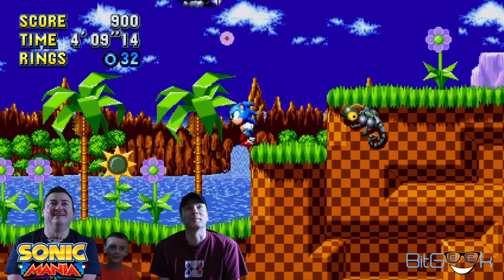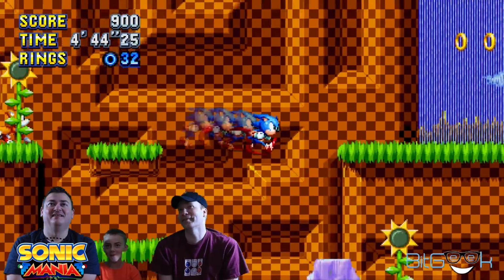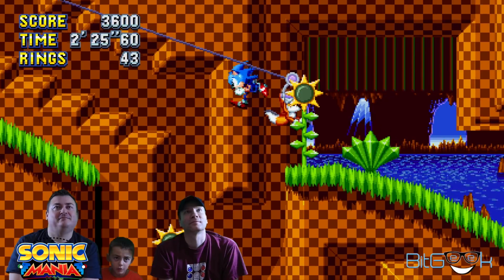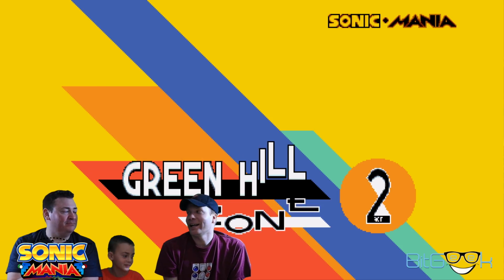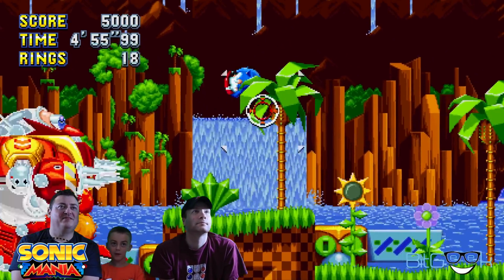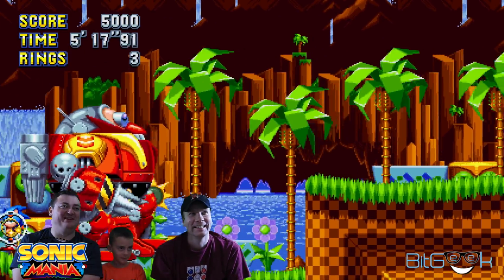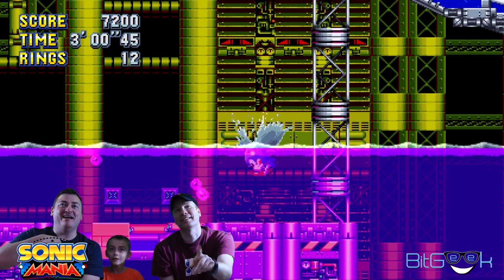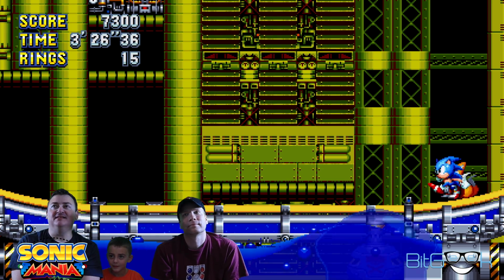Sonic Mania (Nintendo Switch) - BitGeek Plays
Watch the BitGeek boys play through the first three zones of Sonic Mania, plus competitive mode with Logan vs Nick.